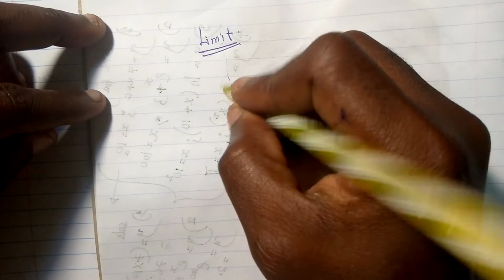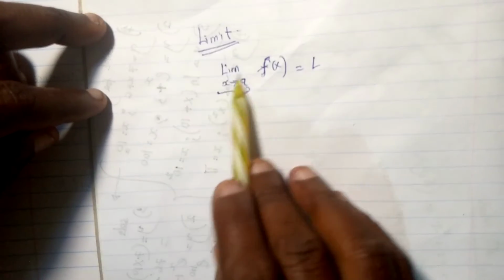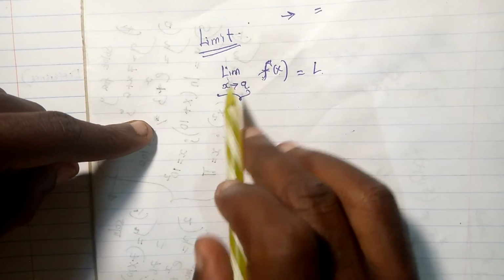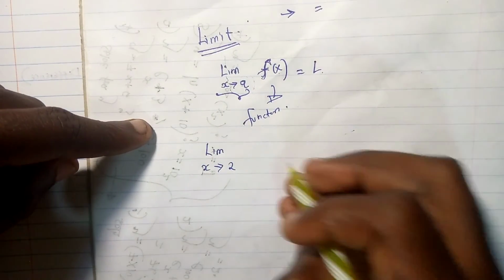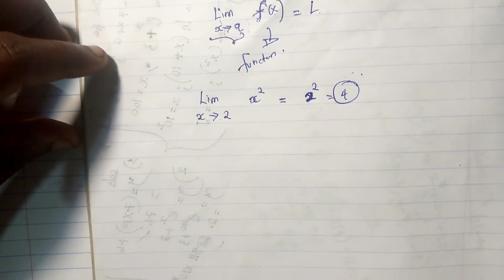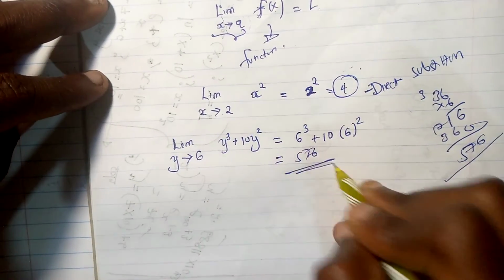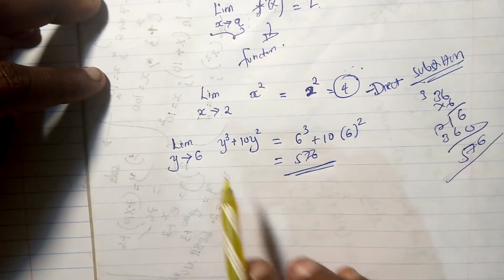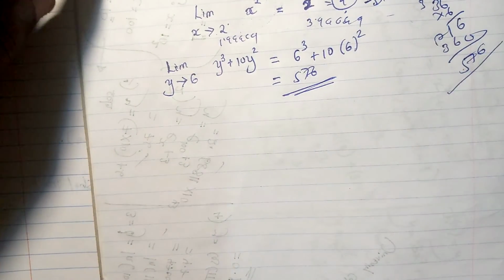University Calculus I Video 3 Introduction to Limits